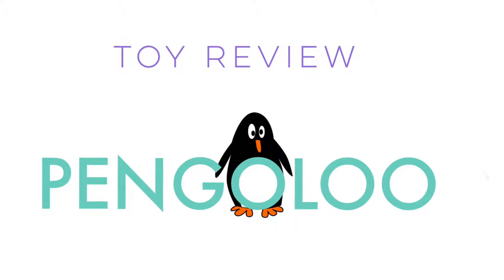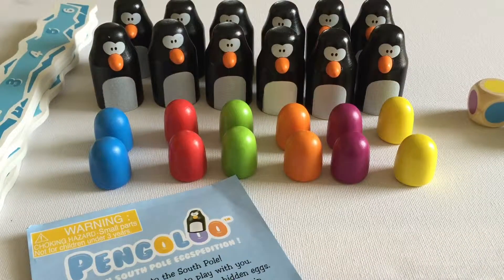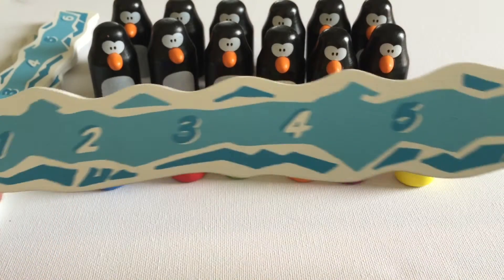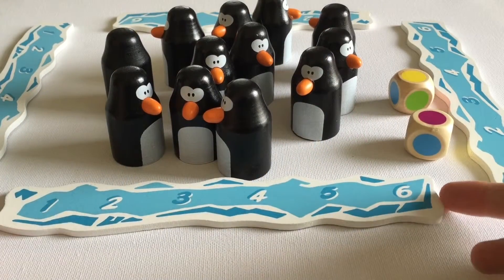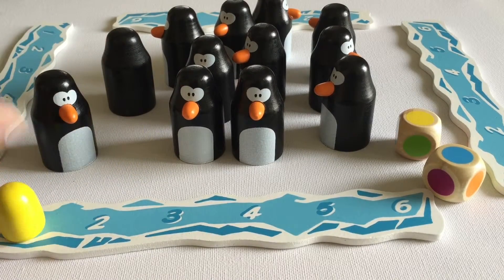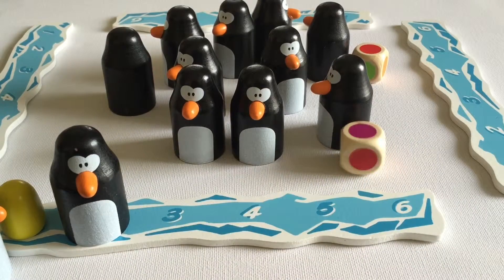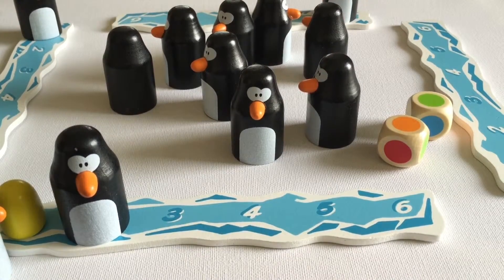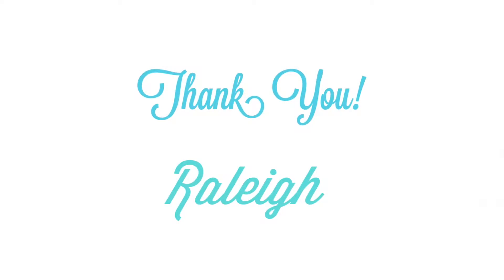Toy Review: Pengoloo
Today I'm opening Play-Doh Campfire Picnic.

Raleigh